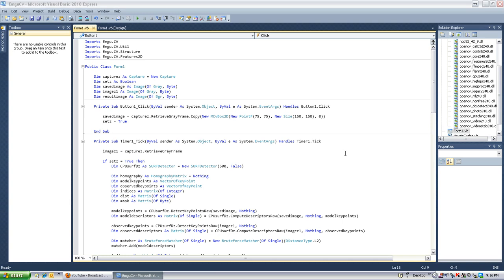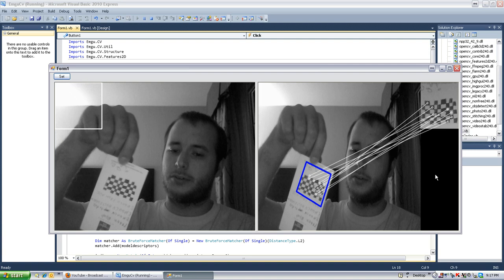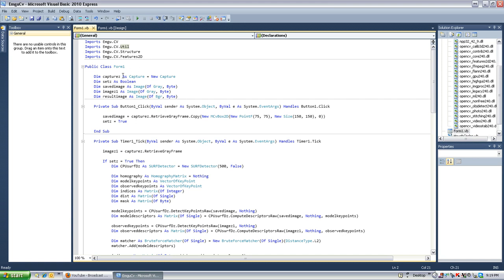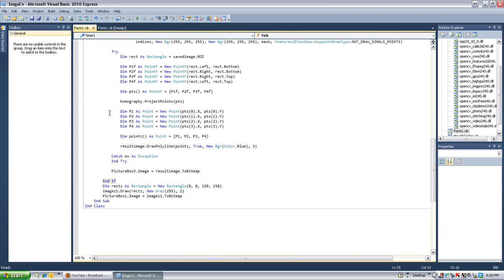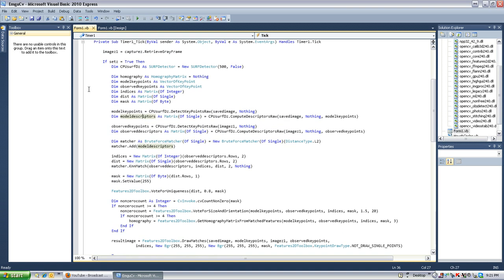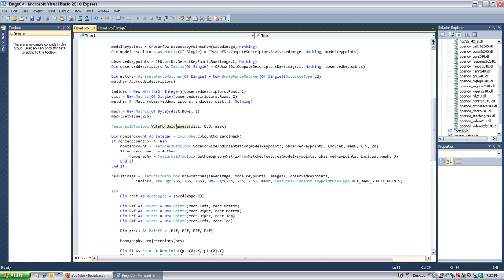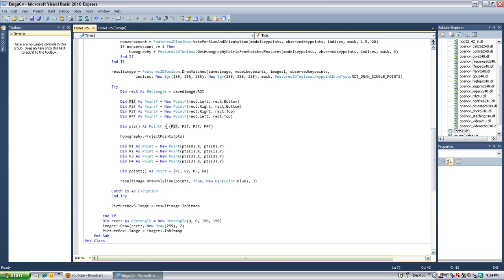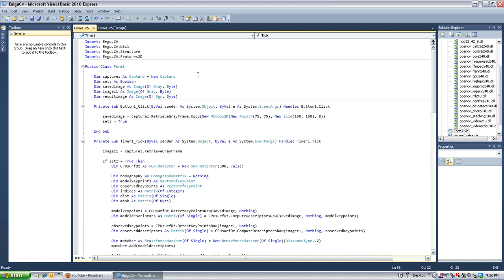Visual Basic How To: Surf Object Tracking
Here is the stuff that will allow you to track anything using EmguCV!

By default, your programs are 32bit, if you are using the 64bit EmguCV, you need to make your program a 64bit program. Here is how

Code:
Imports Emgu.CV
Imports Emgu.CV.Util
Imports Emgu.CV.Structure
Imports Emgu.CV.Features2D
'When installing EmguCV to this program, don't delete gpu240 or cublas, however the exe is ok to delete.

Dim capturez As Capture = New Capture
Dim setz As Boolean
Dim savedimage As Image(Of Gray, Byte)
Dim imagez1 As Image(Of Gray, Byte)
Dim resultimage As Image(Of Bgr, Byte)

savedimage = capturez.RetrieveGrayFrame.Copy(New MCvBox2D(New PointF(75, 75), New Size(150, 150), 0))
setz = True

End Sub

Private Sub Timer1_Tick(ByVal sender As System.Object, ByVal e As System.EventArgs) Handles Timer1.Tick

imagez1 = capturez.RetrieveGrayFrame

If setz = True Then

Dim CPUsurfDz As SURFDetector = New SURFDetector(500, False)
Dim homography As HomographyMatrix = Nothing
Dim modelkeypoints As VectorOfKeyPoint
Dim observedkeypoints As VectorOfKeyPoint
Dim indices As Matrix(Of Integer)
Dim dist As Matrix(Of Single)
Dim mask As Matrix(Of Byte)

modelkeypoints = CPUsurfDz.DetectKeyPointsRaw(savedimage, Nothing)
Dim modeldescriptors As Matrix(Of Single) = CPUsurfDz.ComputeDescriptorsRaw(savedimage, Nothing, modelkeypoints)

observedkeypoints = CPUsurfDz.DetectKeyPointsRaw(imagez1, Nothing)
Dim observeddescriptors As Matrix(Of Single) = CPUsurfDz.ComputeDescriptorsRaw(imagez1, Nothing, observedkeypoints)

Dim matcher As BruteForceMatcher(Of Single) = New BruteForceMatcher(Of Single)(DistanceType.L2)

matcher.Add(modeldescriptors)

indices = New Matrix(Of Integer)(observeddescriptors.Rows, 2)
dist = New Matrix(Of Single)(observeddescriptors.Rows, 2)
matcher.KnnMatch(observeddescriptors, indices, dist, 2, Nothing)

mask = New Matrix(Of Byte)(dist.Rows, 1)
mask.SetValue(255)

Features2DToolbox.VoteForUniqueness(dist, 0.8, mask)

Dim nonzerocount As Integer = CvInvoke.cvCountNonZero(mask)
If nonzerocount == 4 Then 'Change to Greater-than-or-equal-to
nonzerocount = Features2DToolbox.VoteForSizeAndOrientation(modelkeypoints, observedkeypoints, indices, mask, 1.5, 20)
homography = Features2DToolbox.GetHomographyMatrixFromMatchedFeatures(modelkeypoints, observedkeypoints, indices, mask, 3)
End If
End If

resultimage = Features2DToolbox.DrawMatches(savedimage, modelkeypoints, imagez1, observedkeypoints, indices, New Bgr(255, 255, 255), New Bgr(255, 255, 255), mask, Features2DToolbox.KeypointDrawType.NOT_DRAW_SINGLE_POINTS)

Try
Dim rect As Rectangle = savedimage.ROI

Dim P1f As PointF = New PointF(rect.Left, rect.Bottom)
Dim P2f As PointF = New PointF(rect.Right, rect.Bottom)
Dim P3f As PointF = New PointF(rect.Right, rect.Top)
Dim P4f As PointF = New PointF(rect.Left, rect.Top)

Dim pts() As PointF = {P1f, P2f, P3f, P4f}

homography.ProjectPoints(pts)

Dim P1 As Point = New Point(pts(0).X, pts(0).Y)
Dim P2 As Point = New Point(pts(1).X, pts(1).Y)
Dim P3 As Point = New Point(pts(2).X, pts(2).Y)
Dim P4 As Point = New Point(pts(3).X, pts(3).Y)

Dim pointz() As Point = {P1, P2, P3, P4}

resultimage.DrawPolyline(pointz, True, New Bgr(Color.Blue), 3)

End Try

PictureBox3.Image = resultimage.ToBitmap

End If

Dim rectz As Rectangle = New Rectangle(0, 0, 150, 150)
imagez1.Draw(rectz, New Gray(255), 2)
PictureBox1.Image = imagez1.ToBitmap
End Sub
End Class